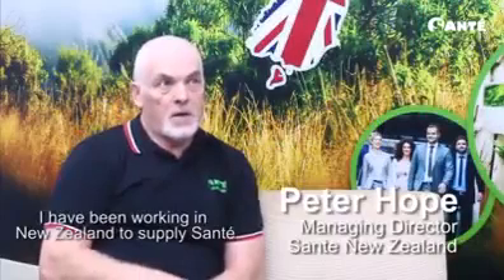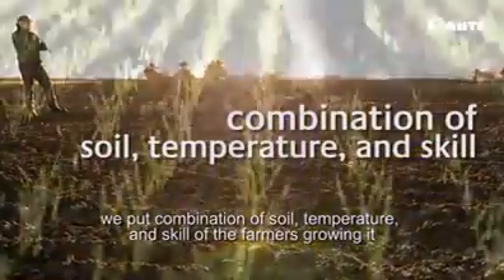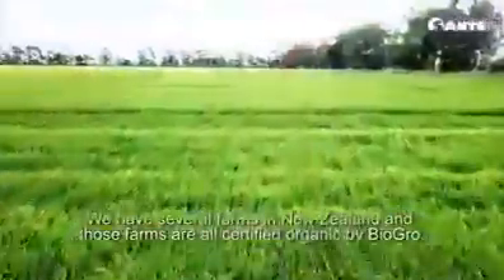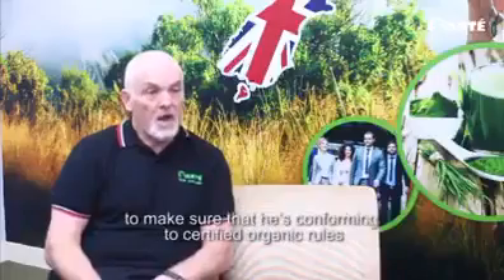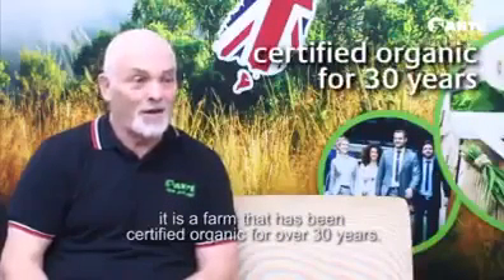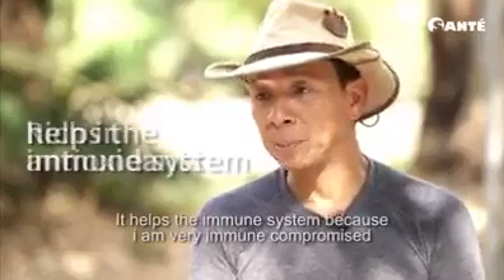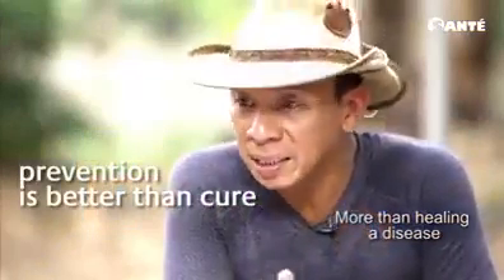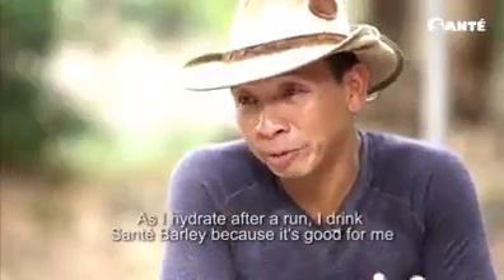Why Sante Barley is the Best Barley? Contact us @ 09195585113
Matagal mo na bang nababalitaan kung gaano kahusay ang SANTE BARLEY sa katawan?

👍 Ang Sante Barley ang best at PINAKA AFFORDABLE NA TRUE ORGANIC HEALTH DRINK SA MARKET NGAYON! 💯 Panoorin mo ito para malaman mo kung bakit.

Napakadaling gamitin! 1 sachet lang sa isang baso ng tubig every morning and evening, malaking tulong na sa HEALTH mo! ❤️

Ang Sante Pure Barley ay natural immune booster na punong puno ng vitamins, minerals, amino acids and enzymes.

SANTE PURE BARLEY is
✅ 100% ORGANIC, NON TOXIC, ALL NATURAL
✅ 100% HALAL, FDA REGISTERED
✅ 100% NO SIDE EFFECTS, NO OVERDOSE
SANTE BARLEY HEALTH BENEFITS
✅ Gives Extra Energy & Improves Stamina
✅ Boosts the Immune System
✅ Fights Cancer Cells
✅ Reduces Bad Cholesterol
✅ Normalize Blood Sugar Level
✅ Detoxify Toxins

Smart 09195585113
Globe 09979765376